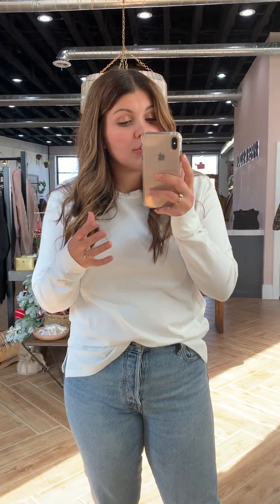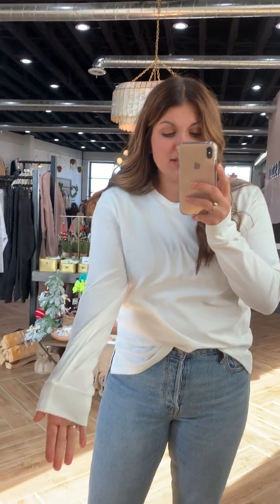Piper & Scoot: The Crew Long Sleeve in Ivory